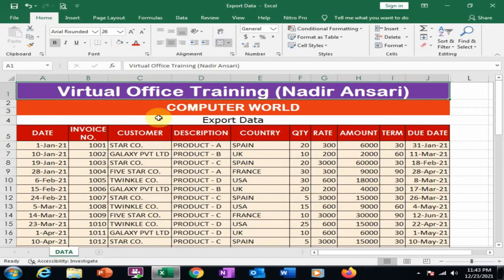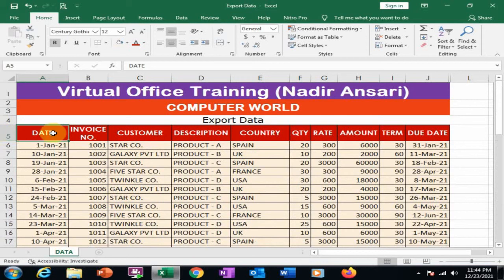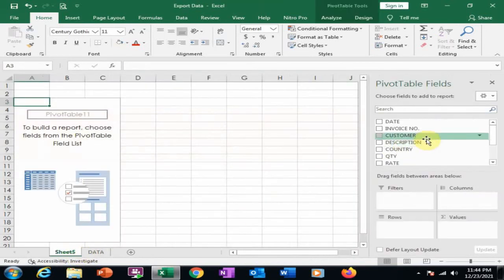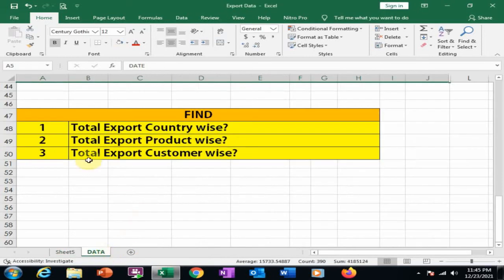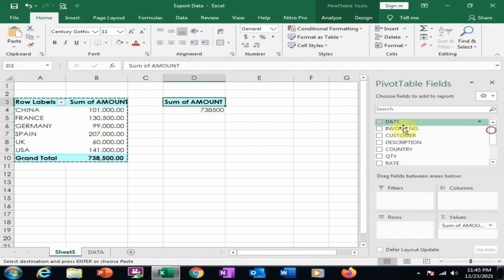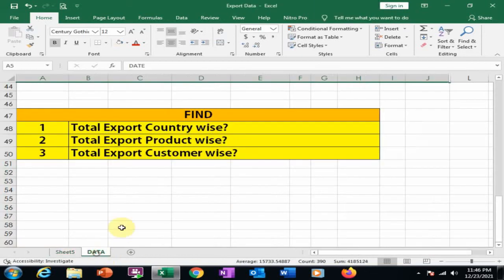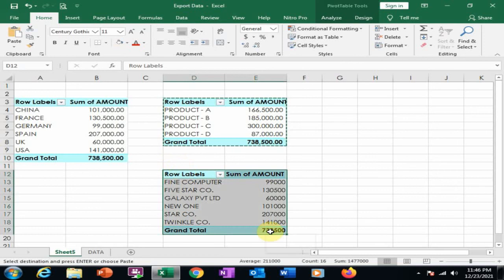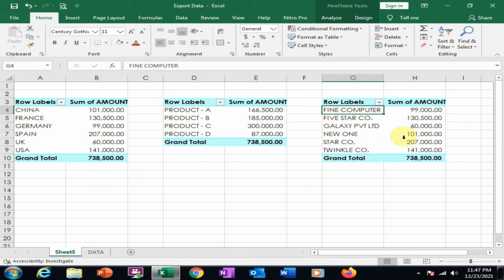Fast Ways to Analysis of Export Value Country , Product & Customer Wise